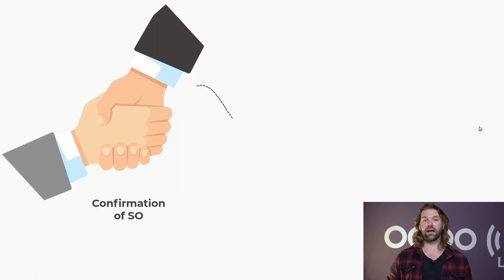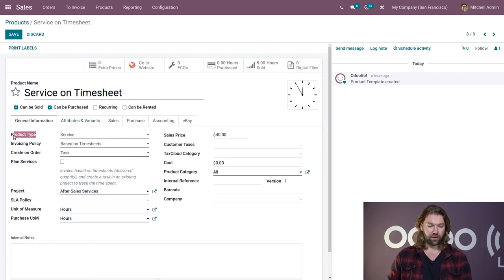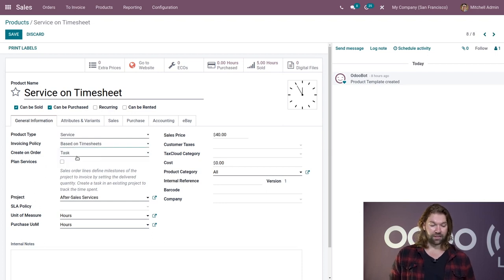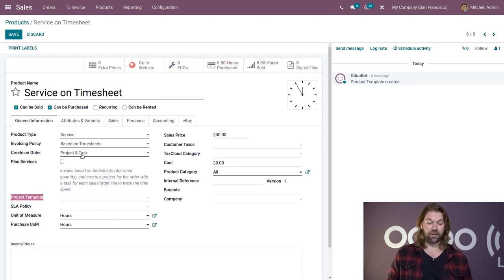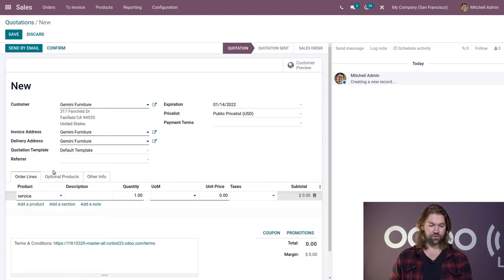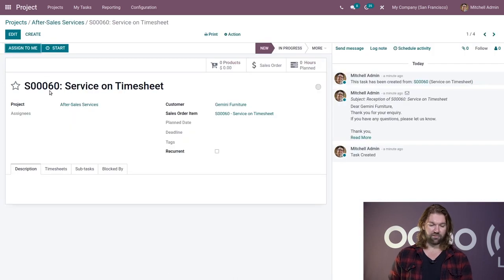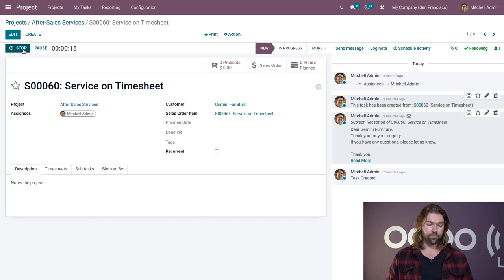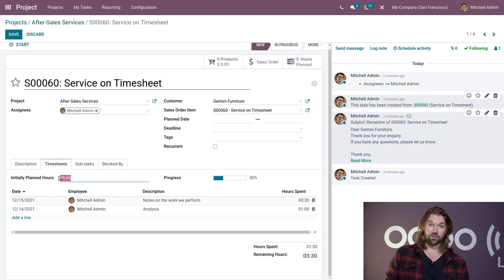Quản lý dự án và task từ các Đơn hàng trong Odoo ERP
Video trình bày quản lý dự án và task công việc từ các đơn hàng của khách hàng trong Odoo ERP
Mô hình này thường dùng cho các doanh nghiệp cung cấp sản phẩm và dịch vụ cho khách hàng mà sản phẩm không có trong kho, cần phải xây dựng theo từng dự án một, ví dụ như các doanh phần mềm, doanh nghiệp xây dựng, các doanh nghiệp kinh doanh với sản phẩm có giá trị lớn như airbus,.. hoặc cần phải customize theo yêu cầu rất lớn.
Hãy liên lạc với BSD 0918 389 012 để tìm hiểu thêm về giải pháp Odoo ERP hoặc truy cập vào trang